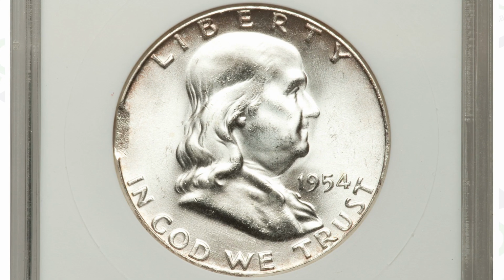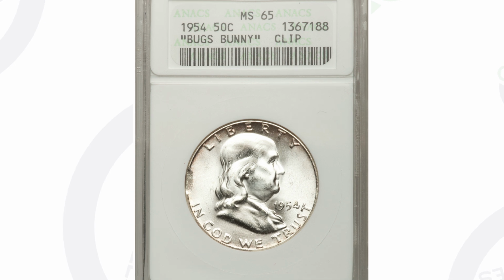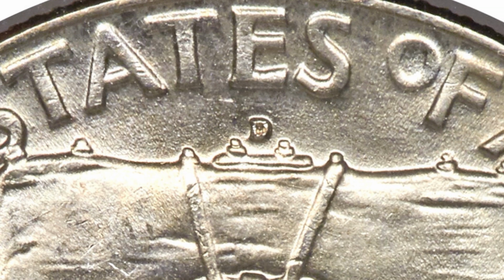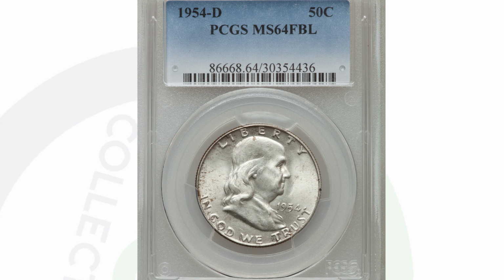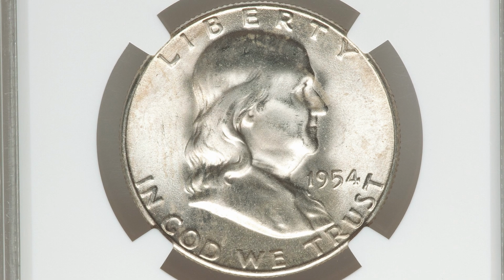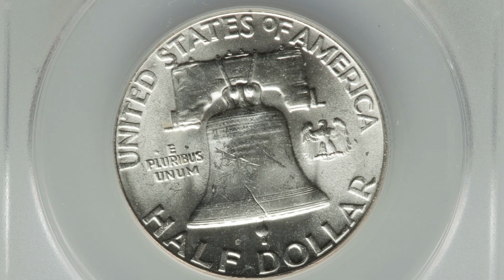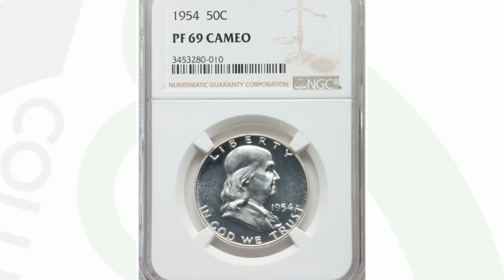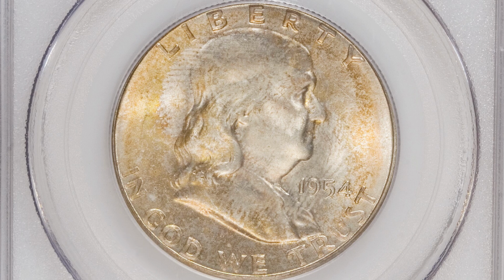1954 Franklin Half Dollar Coins Worth Money! Silver Coin Values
1954 Franklin Half Dollar Coins Worth Money! Silver Coin Values. These half dollar error coins sold at auction for thousands of dollars.